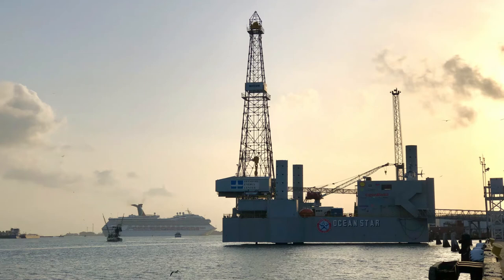Ocean Star Oil Field Energy Center - Galveston Unscripted - Free Audio Tour of Galveston, Texas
Transcript:
The ocean star oilfield energy center is a retired offshore drilling rig that has been converted into a museum and education center exhibiting the process of onshore and offshore drilling. The Ocean Star is a jack up rig and was built in 1969 in Beaumont, Texas. This rig worked throughout the Gulf of Mexico, mainly along the Texas and Louisiana gulf coast and has drilled approximately 200 wells during her active years. Since retirement, she has been converted into a fascinating education center and energy history museum. Go check out the Ocean Star and see if you can imagine life onboard a jack up oil rig!